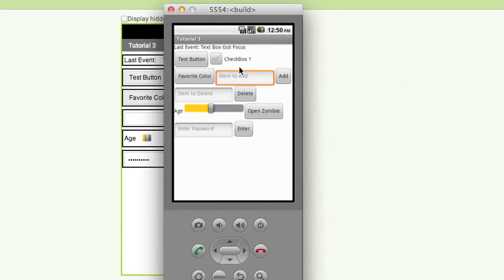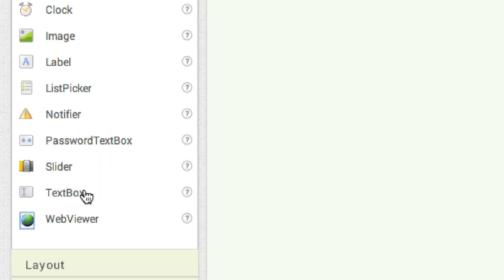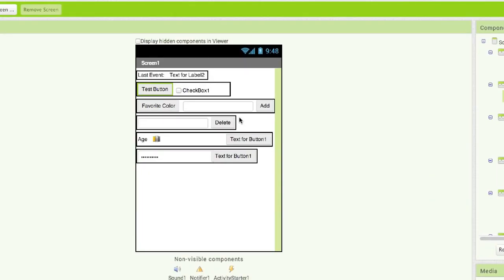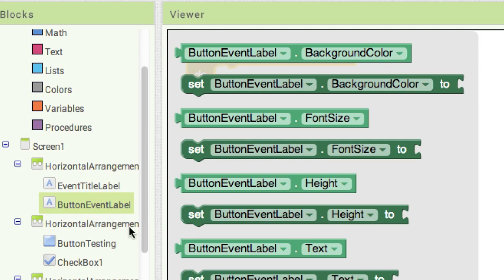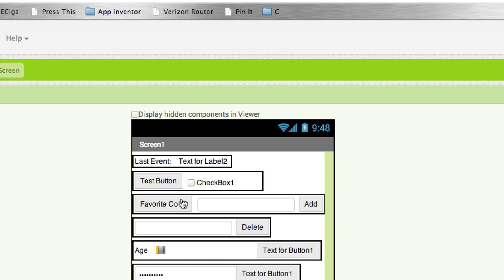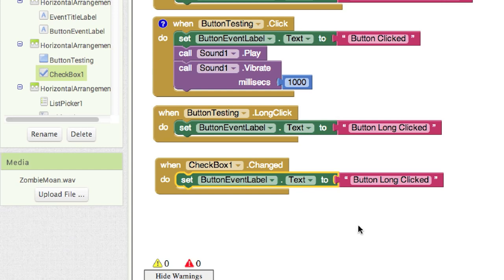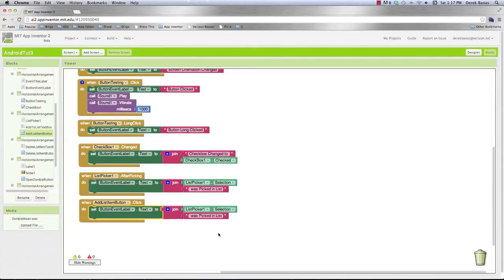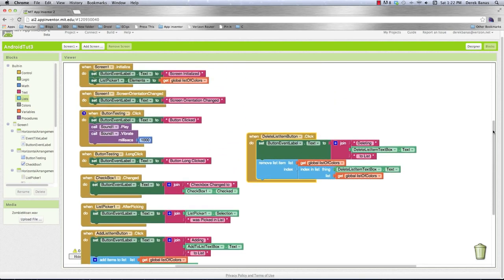#3 Tutorial Android Development for Beginners 3